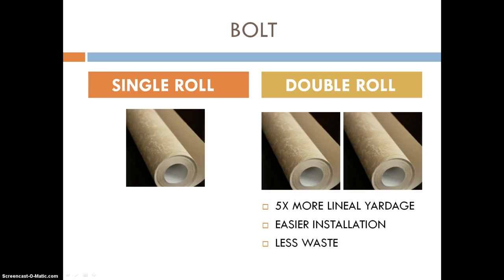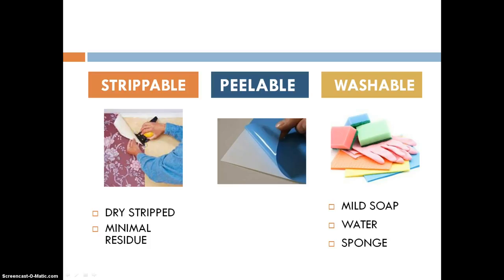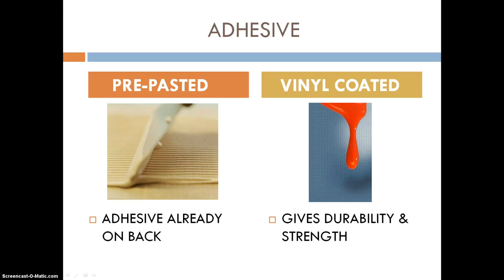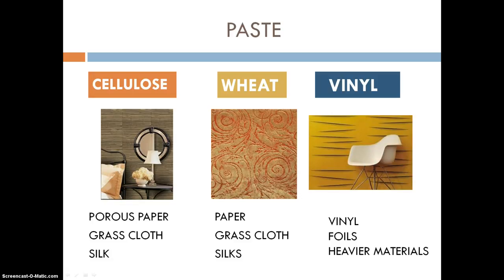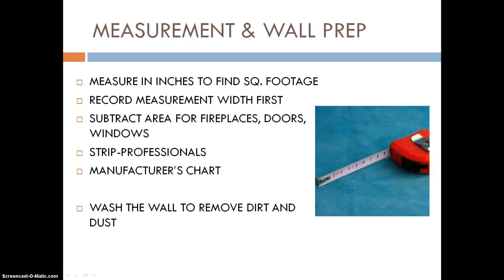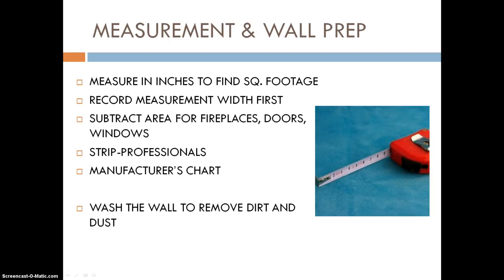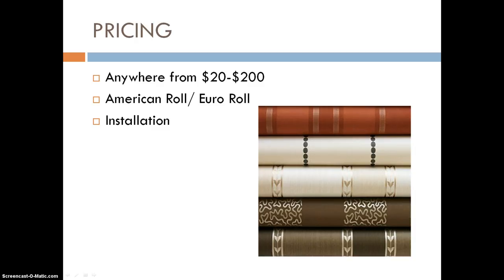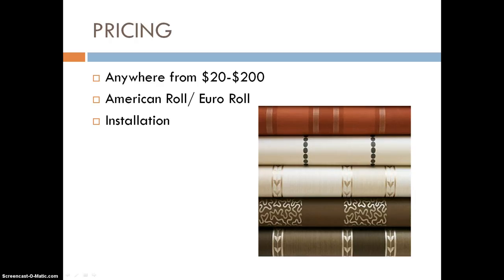Wallcovering 1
Mats and Sources